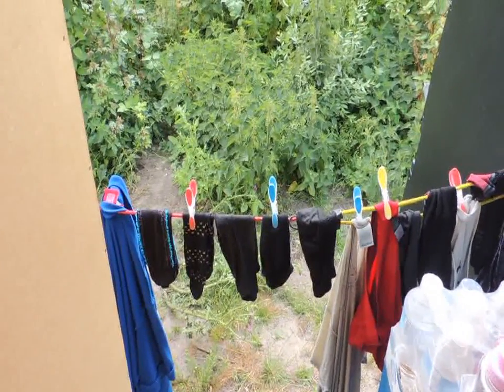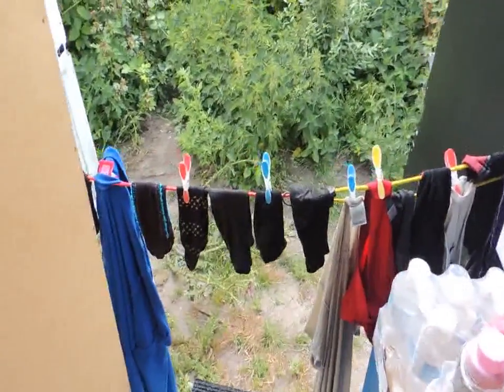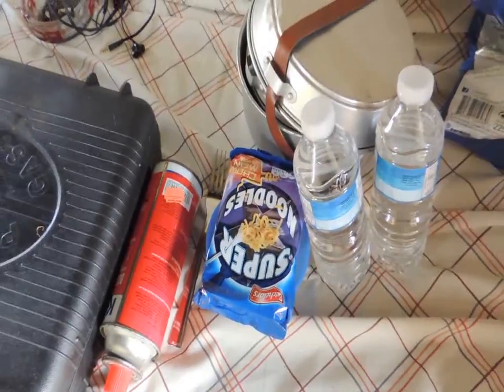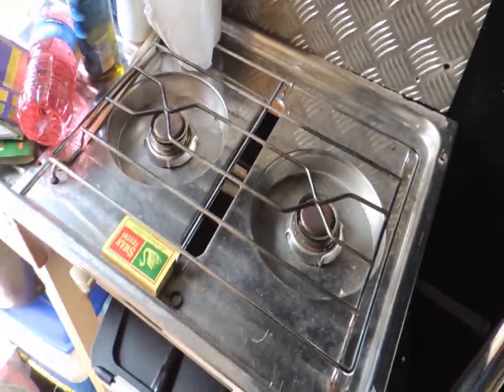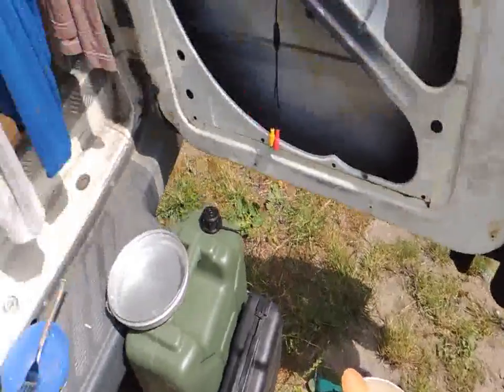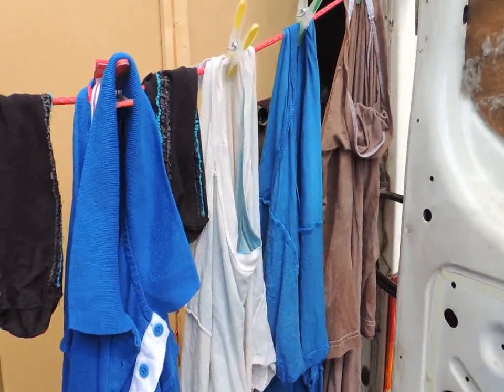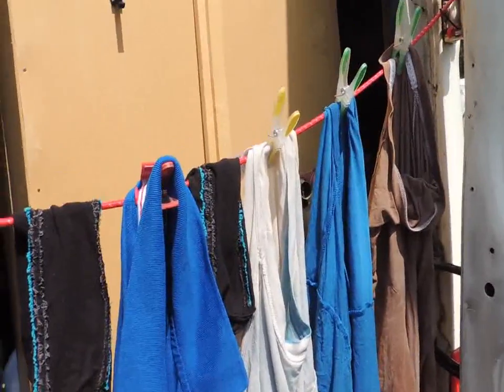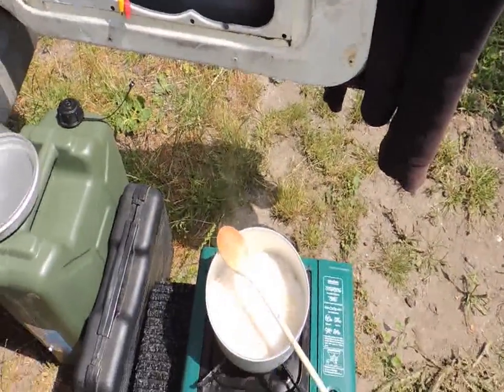The Super Bus Tour - Episode 3 - Food and Good Times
I keep saying museum, it was a factory. I took part in a beer tasting session, but after that it was soft drinks all the way, you never know when you might need a designated driver! =P Was sad seeing my friends leave but I'll be catching up with them again in Sweden pretty soon.
Staying in Holland for a while, then I travel through Denmark and Germany to reach Sweden. Sorry for not having more interesting video up but I'm a little wary of taking my camera out into crowded areas. I will try to improve this in coming vids. Support the bus and Chaos Nova @ and earn some awesome bonuses!